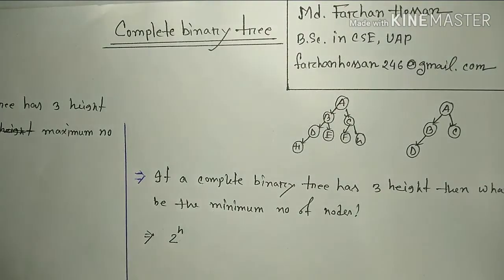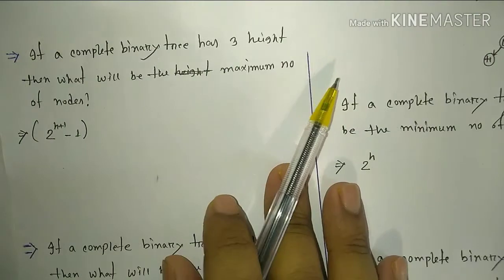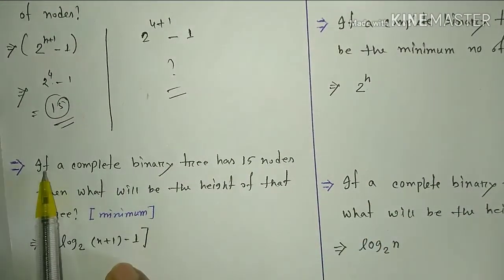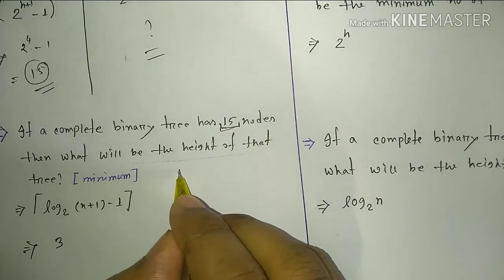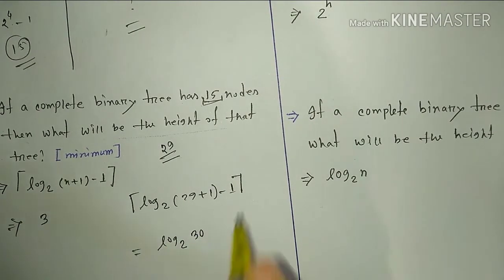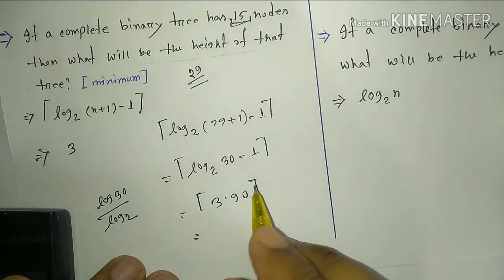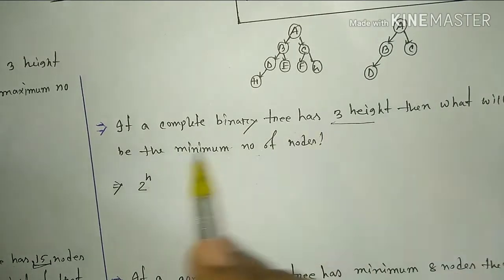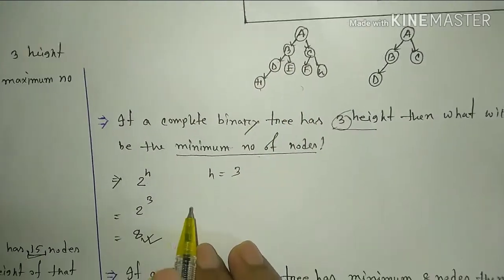Complete Binary Tree Math (Find out maximum, minimum height/depth) | Data Structure | Bangla Tutoria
In this video i have discussed some questions solution using the formula from complete binary tree where we can find out the maximum, minimum height/depth for the given questions.